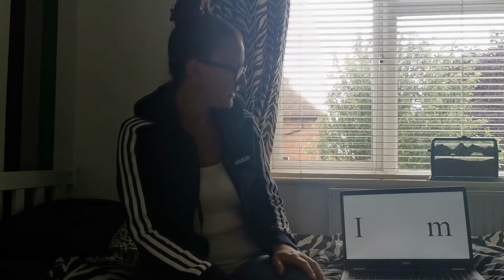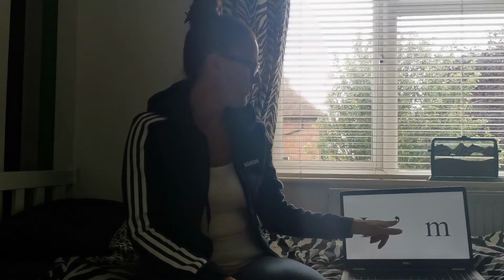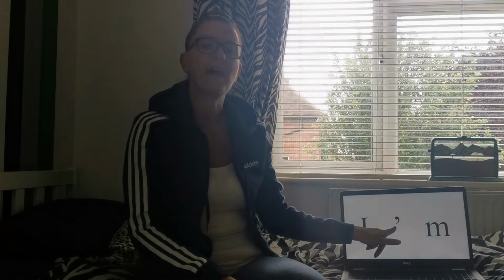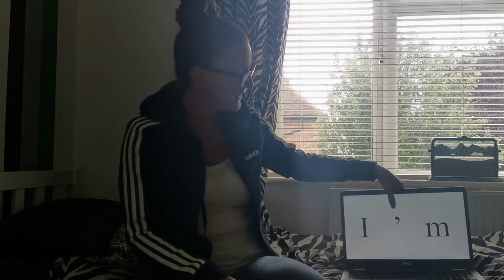Year 1 contractions